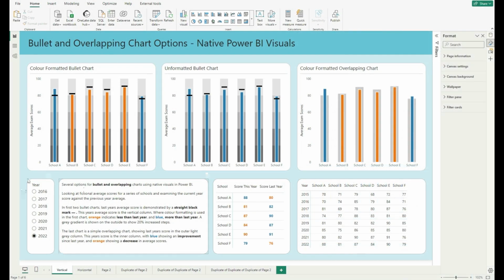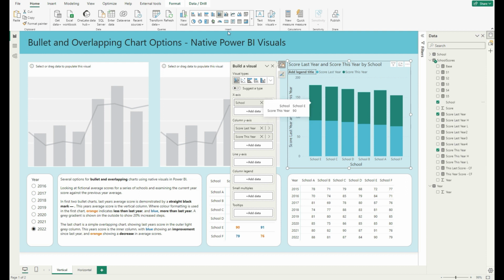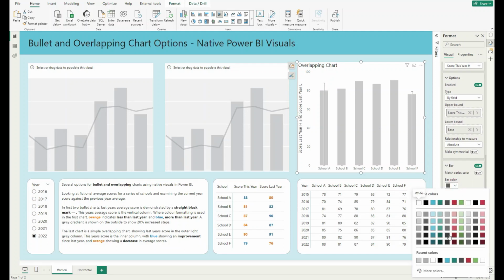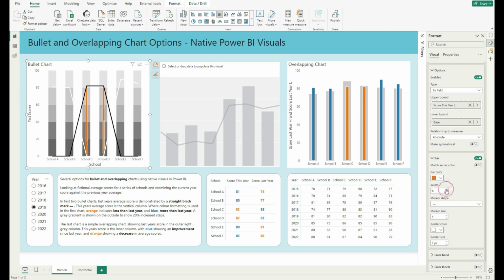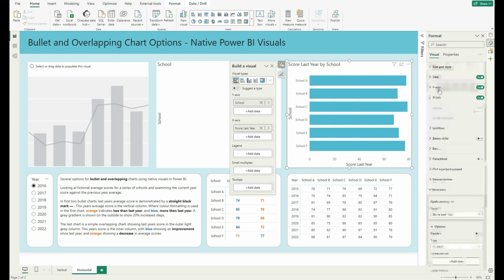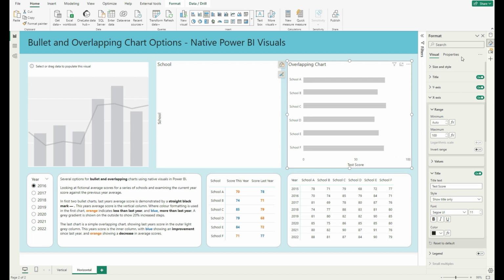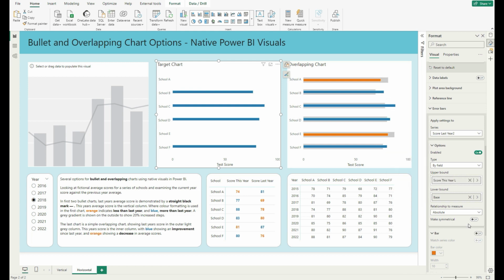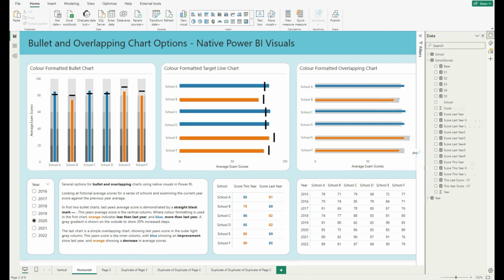Overlaps, Bullets and Target Charts in Power BI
A walkthrough on how to take your viz to the next level and create overlap, bullet and target style data viz charts in Power BI using native visuals with some creative DAX, formatting and trusty error bars, so you can include in your next dashboard creation

PBIX file is available for download below, and walkthrough includes both horizontal and vertical versions of the visuals

📔 BLOGS & WRITING